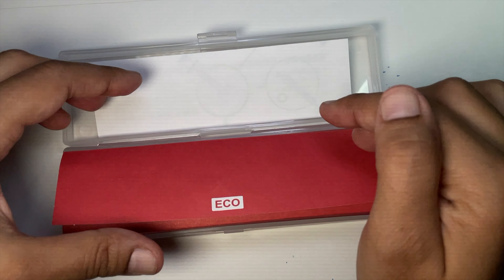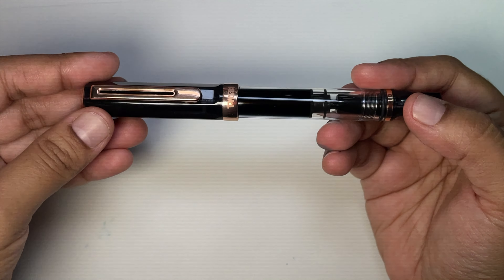TWSBI Eco Smoke & Rose Gold Fountain Pen $60 Piston Filler and a Sweet Steel Nib!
Thank you to Appelboom for sending this pen for me to hang out with and share with you!

If you have realized that oddly satisfying pens and inks are your jam and you would like to support my creations, please check me out to help keep the ink flowing!

/ᐠ｡ꞈ｡ᐟ\*ᵖᵘʳʳ*
PW Akkerman x Gourmet Pens Pink Ink Collaboration:

/ᐠ｡ꞈ｡ᐟ\ᵐᵉᵒʷˎˊ˗
TORONTO PEN CLUB